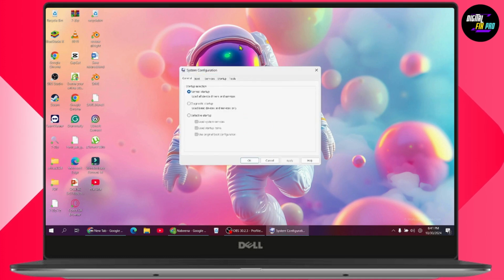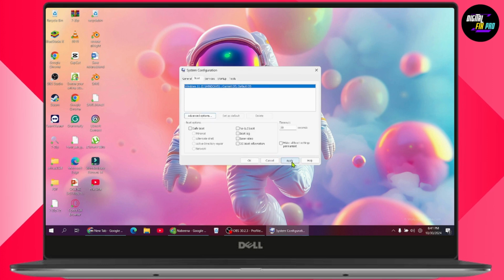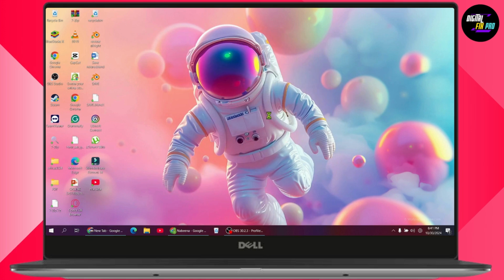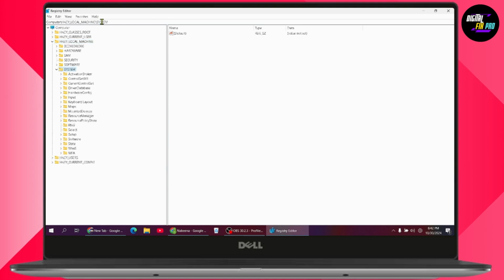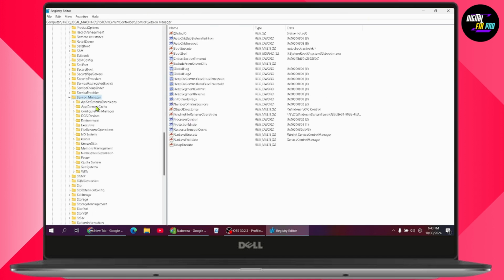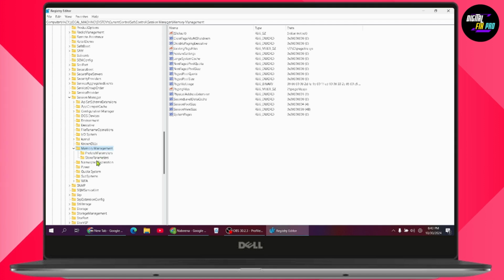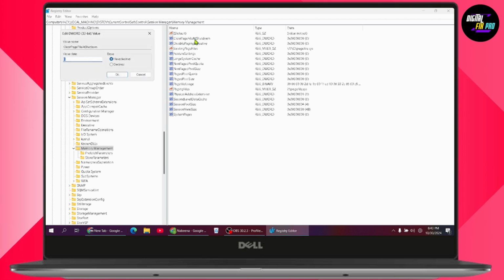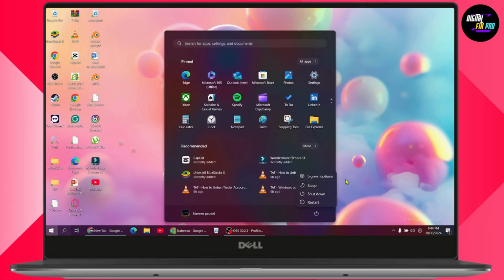Fix All RAM Not Fully Usable In Windows 10, 11, 8 Or 7 | How To Make Installed Ram Full Usable 💯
How To Fix All RAM Not Fully Usable In Windows 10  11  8 Or 7

Welcome to our guide on how to fix "All RAM Not Fully Usable" in Windows 10, 11, 8, or 7! In this video, we’ll walk you through simple troubleshooting steps to help you unlock the full potential of your system’s RAM and resolve any issues preventing it from being fully used.

0:00 - Introduction
0:12 - Checking Your System’s RAM Allocation in Task Manager
0:24 - Adjusting Your BIOS/UEFI Settings
0:36 - Fixing RAM Allocation Through Windows Settings
0:48 - Conclusion